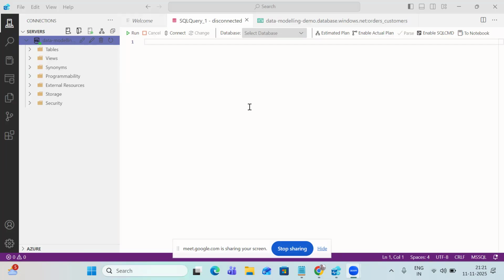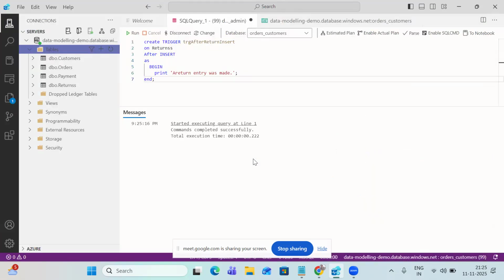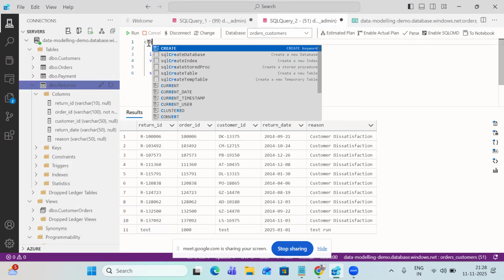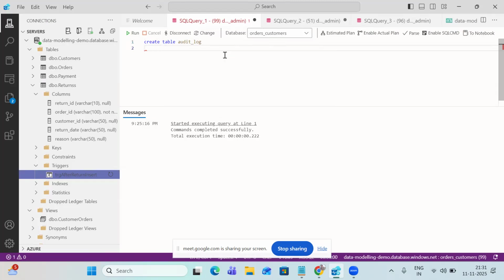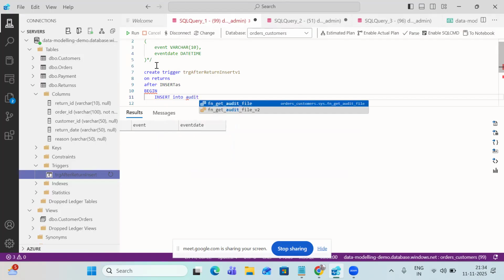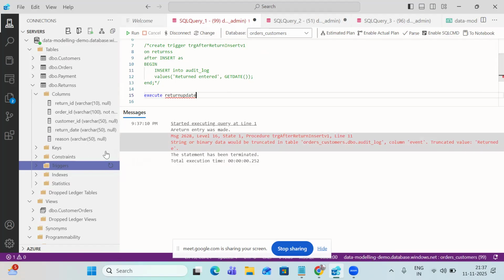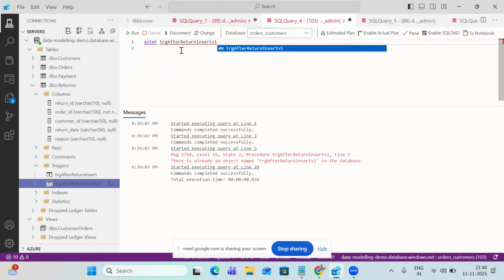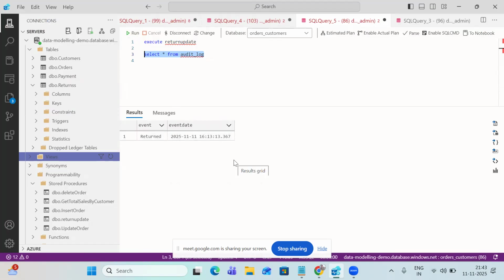SQL Part 4: Database Triggers - How to Automate Audit Logs and Enforce Business Rules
Welcome to SQL Part 4! This tutorial focuses on the powerful concept of Database Triggers.

A Trigger is a special type of stored procedure that automatically executes in response to specific events like INSERT, UPDATE, or DELETE on a table. If you want to automate administrative tasks, enforce complex business rules, or maintain a critical audit log, Triggers are your solution.

We will explain exactly what a Trigger is, why it's different from a Stored Procedure (it fires implicitly, you don't call it!), and show you step-by-step how to create a Trigger for a practical use case: automatically recording an entry in an audit_log table whenever a new return is recorded.

In this SQL Tutorial, you will learn:

The definition and purpose of a Database Trigger.

The difference between AFTER and INSTEAD OF triggers (and when to use AFTER INSERT).

How to use the CREATE TRIGGER statement.

A practical example of using a trigger to enforce a rule or create an audit log.

Why Triggers are critical for database integrity and security.